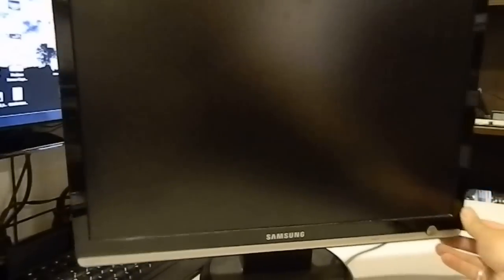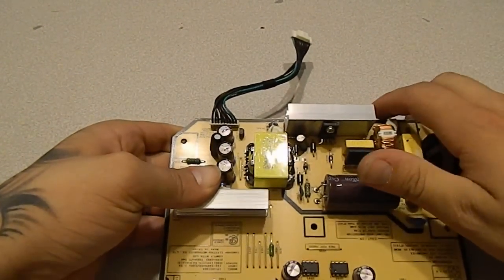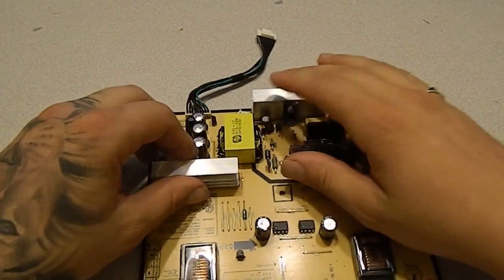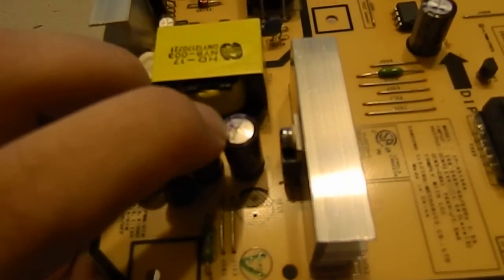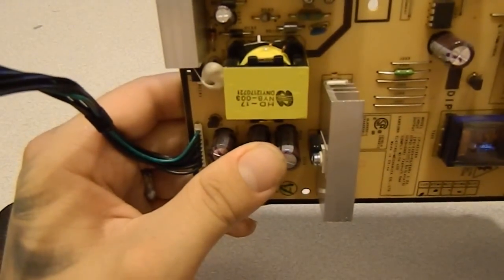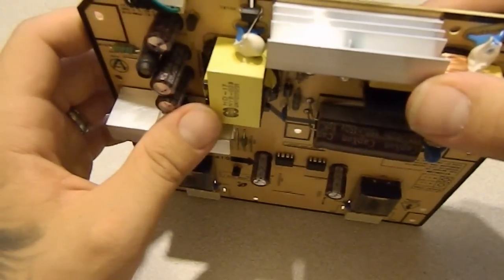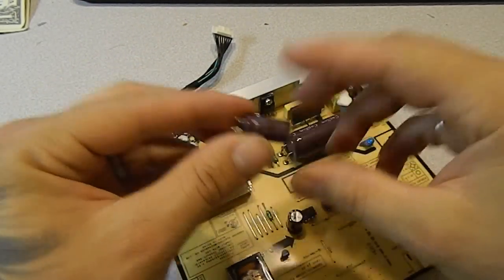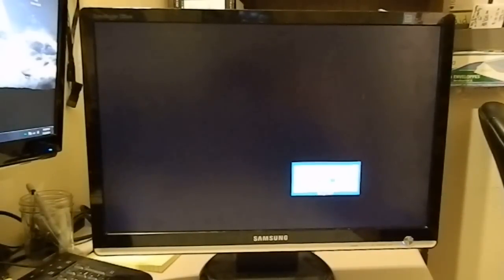Samsung 226bw monitor flickering and power supply REPAIR LCD LED How To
Here is a How To video on repairing 22" Samsung LCD monitor, that had a flickering picture. Please
Replacement Capacitors